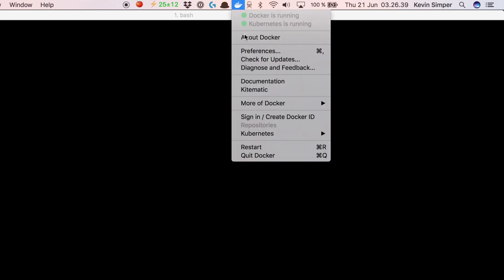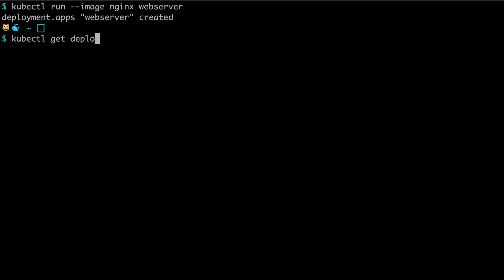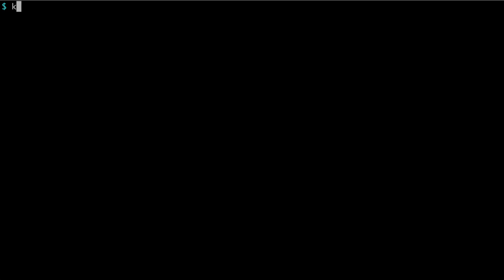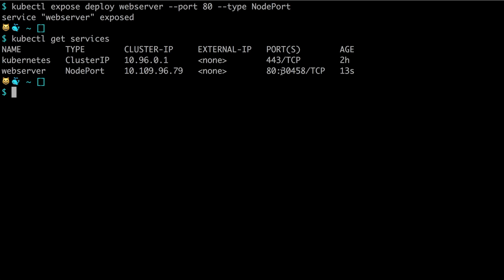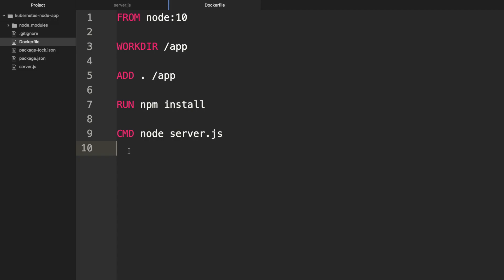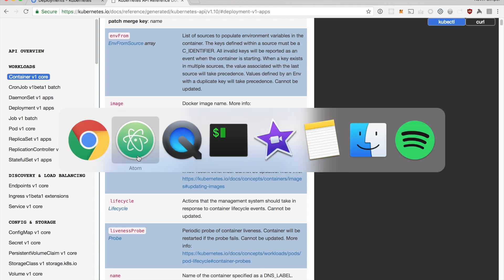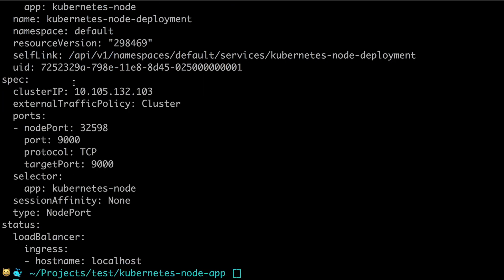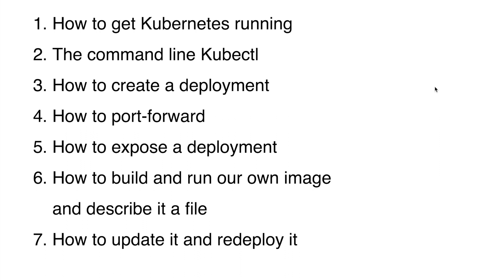Introduction to Kubernetes - Docker for Mac/Windows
Get started with Kubernetes on your own computer by just using the built in Kubernetes support from Docker for Mac and Docker for Windows.